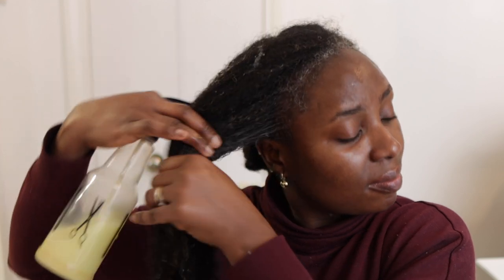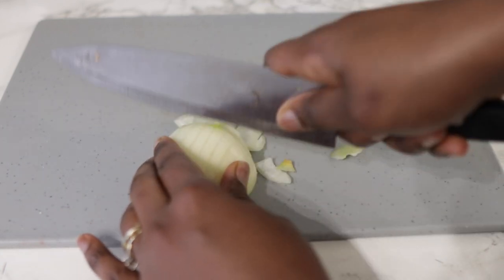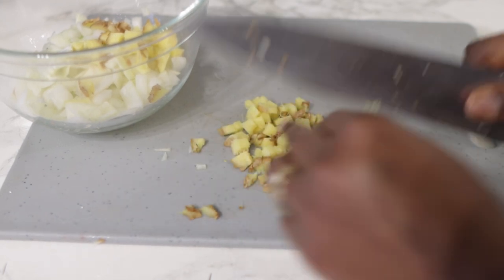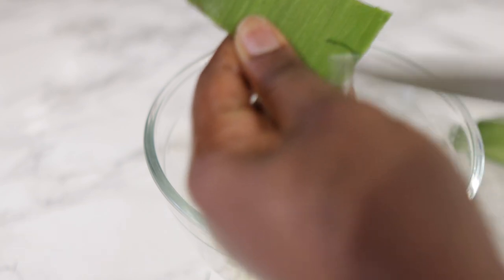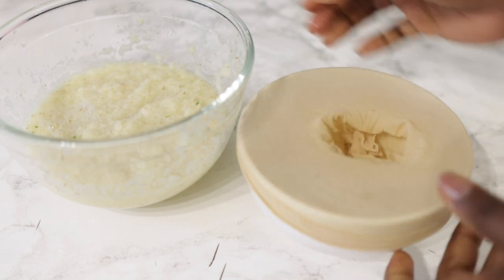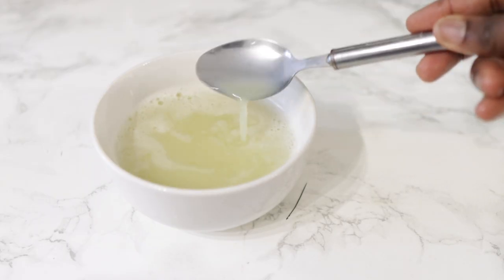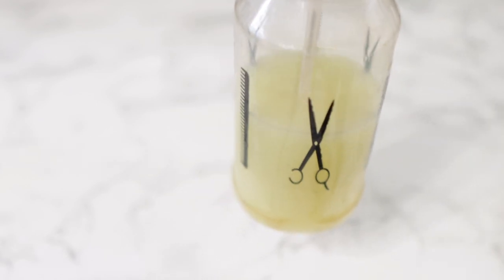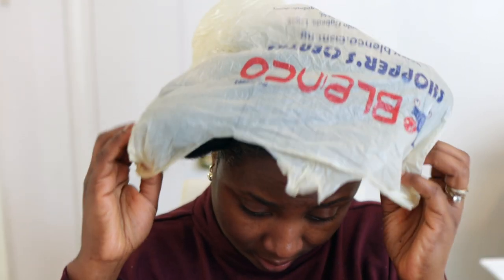My Hair Went Crazy From First Use😱 Forget About Cloves,This Is The New Clove Grows Hair Like Crazy!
My hair went crazy I could not believe it😱 this is how I grew back my edges in 3 weeks. this grows hair like crazy and stops hair fall. Not a single hair will fall out from using this and new healthy hair will grow in bald spots, thin edges or areas. Results visible in 3 weeks from first use. your hair will go crazy, everyone is crazy about him!

ingredients used

onion
ginger
Aloe Vera